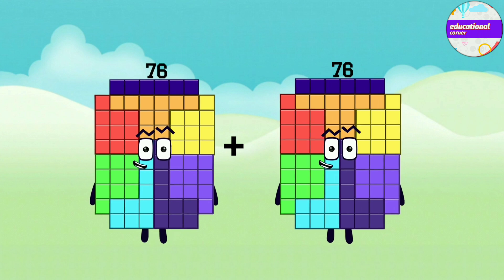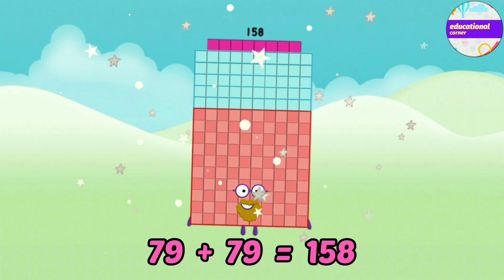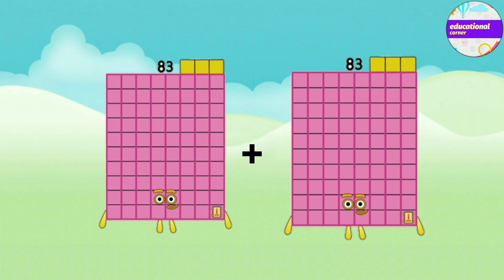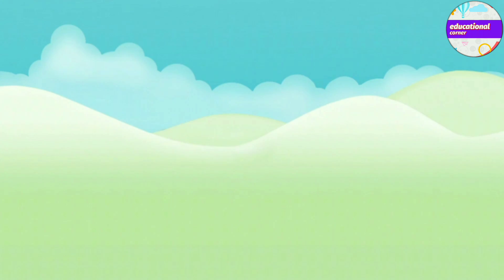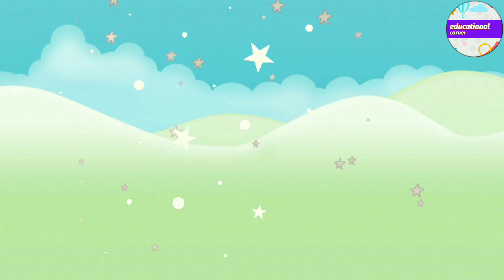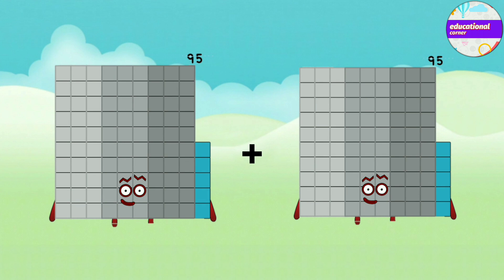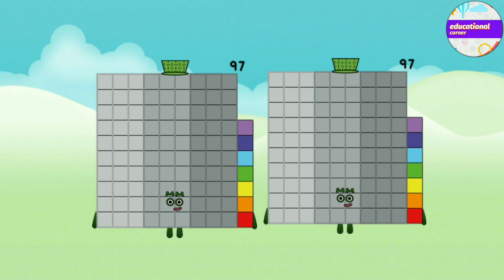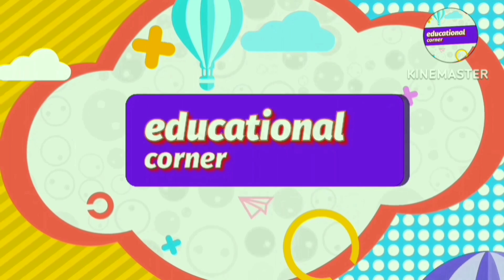Meet Identical number addition 76 to 100 | learn to count ‎@educationalcorner110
Meet Identical number addition 76to 100 | learn to count